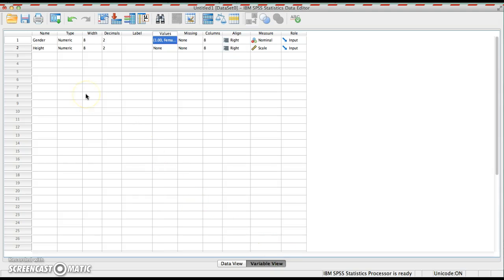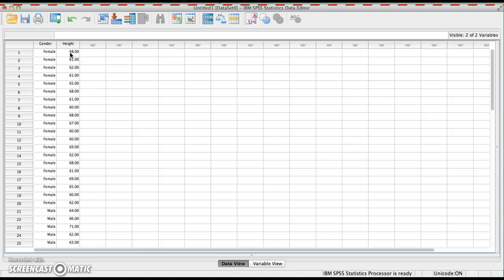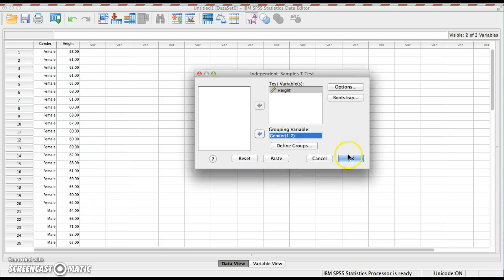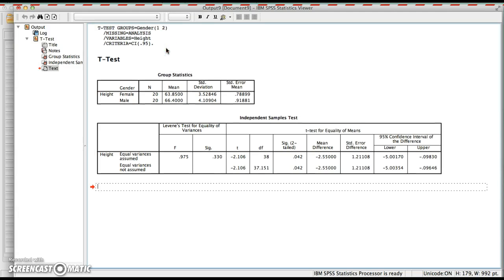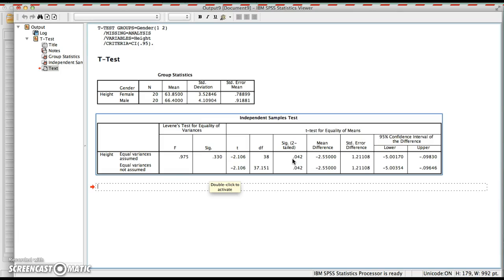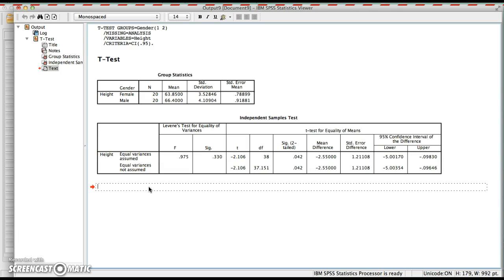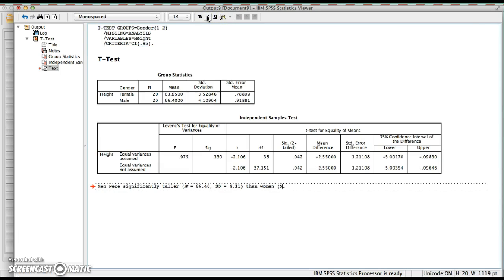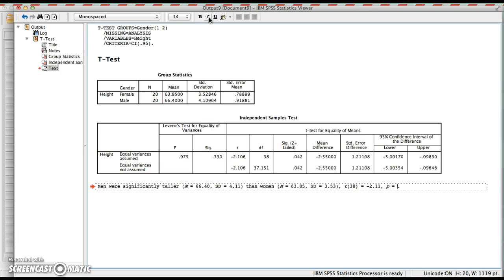Independent Samples t-Test